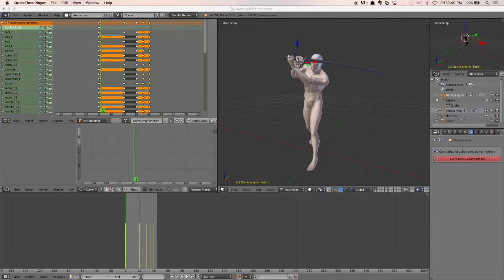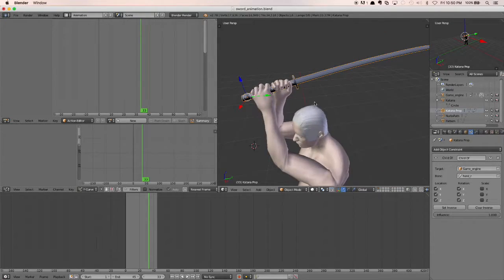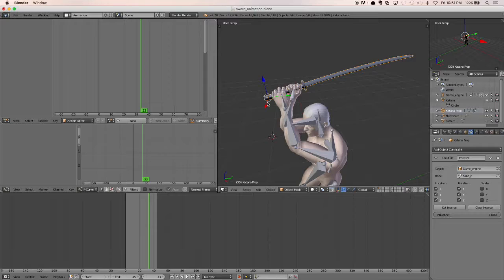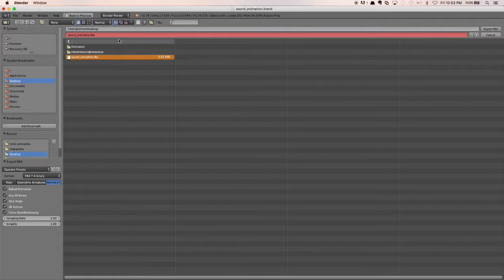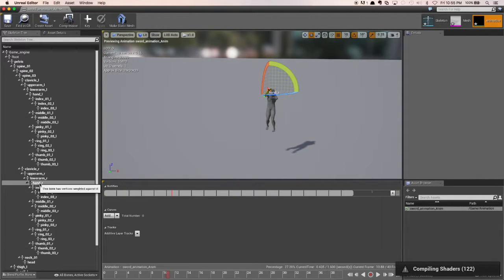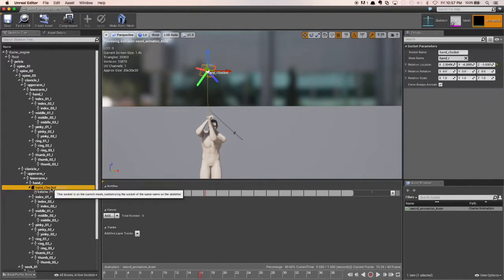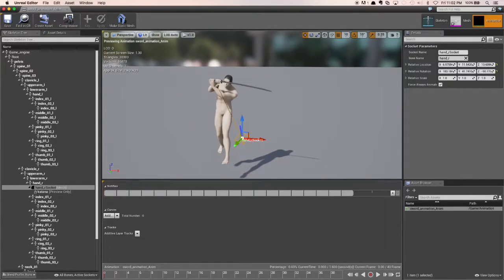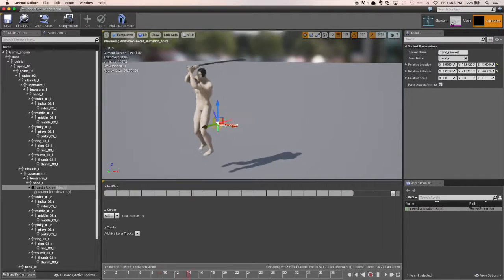Custom Unreal Engine Animations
In this tutorial we walkthrough how to export a character animation from Blender 3D to Unreal Engine. Adding constraints for the sword prop is also shown.